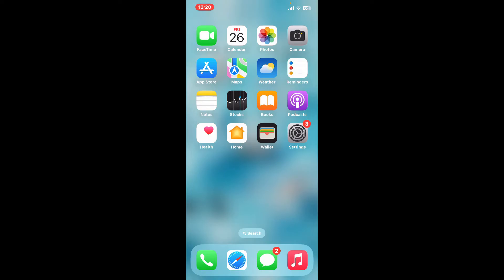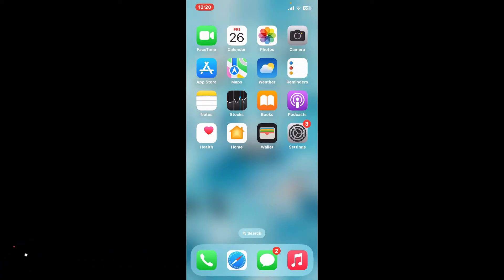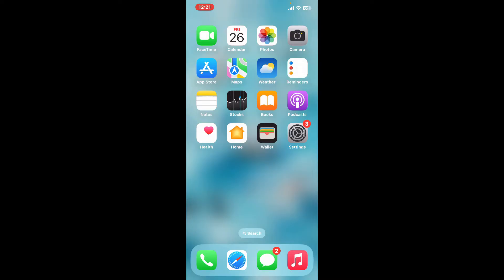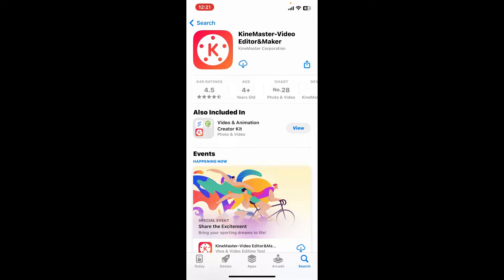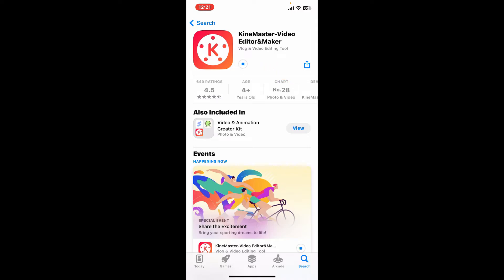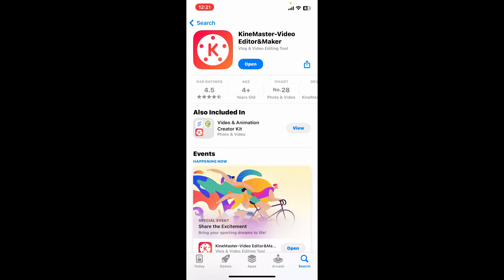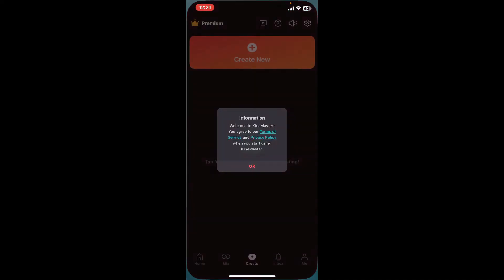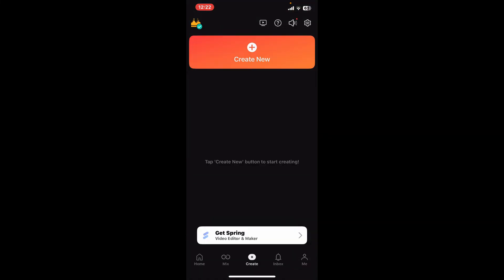How to Download Kinemaster App 2024?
Ready to start editing videos with KineMaster? In this tutorial, I’ll show you how to download and install the KineMaster app on your device. Whether you’re using an Android or iOS device, I’ve got you covered with simple steps to get you started on your video editing journey!

Get up and running with KineMaster quickly and easily!